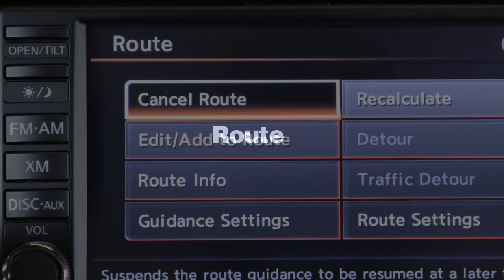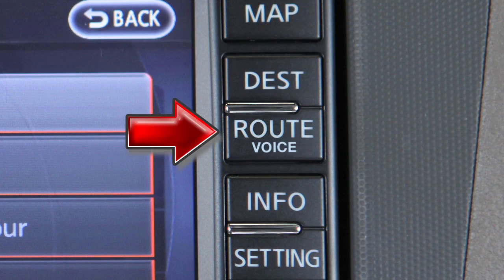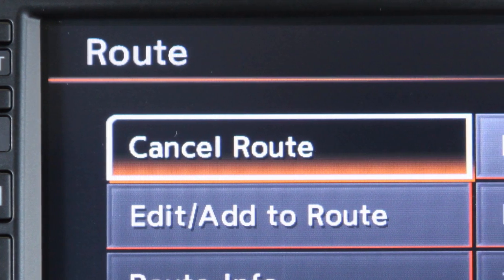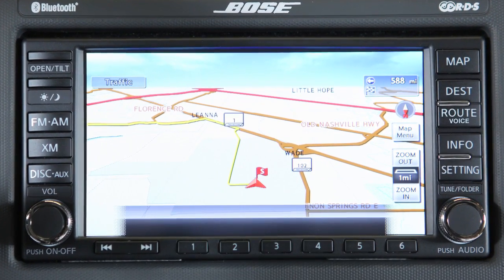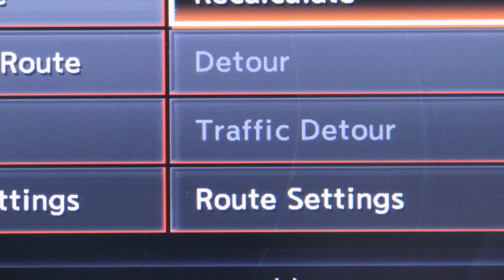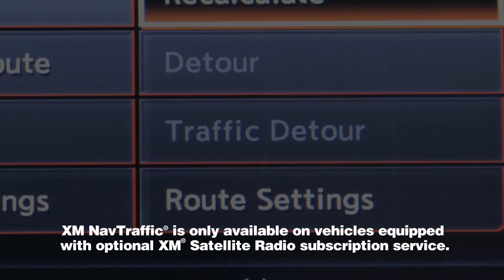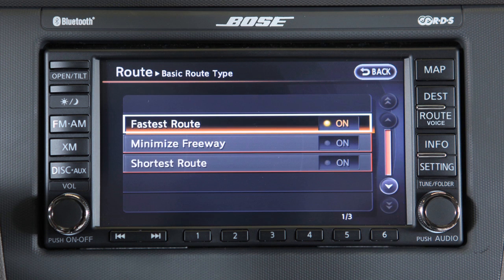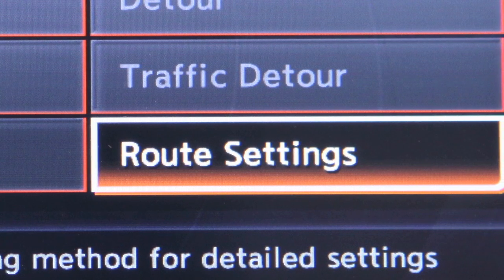2012 NISSAN Altima - Route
Route
The Route menu provides a number of settings that enable you to change, clarify or confirm route information to a particular destination.  Press ROUTE/VOICE to display this screen.
"Cancel/ Resume Route" allows you to cancel the current route or resume the previously cancelled route.
"Edit/ Add to Route" reveals choices to make various changes, such as plotting detours. If you have deviated from the original route, it will recalculate the route from your current location.
"Recalculate" lets you manually search for the route again after changing the search condition.
"Traffic Detour" enables you to search for an alternate route based on the traffic information given.  XM NavTraffic® is only available on vehicles equipped with optional XM® Satellite Radio subscription service.
"Route Settings" allows you to change the route calculation conditions.
You may also modify route guidance settings or search for a route using additional options, such as: Route Information, Detour and Guidance Settings.